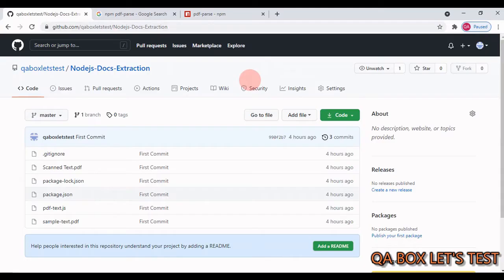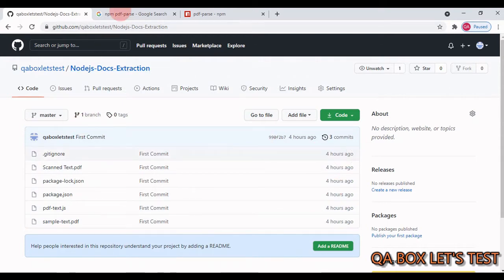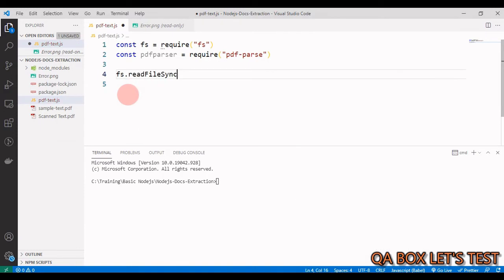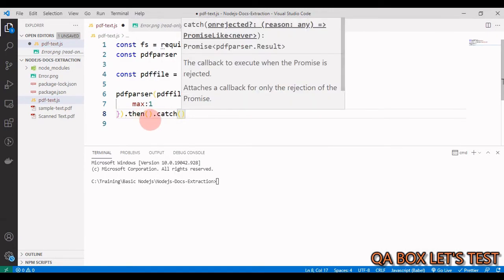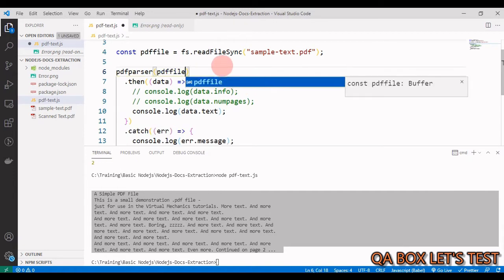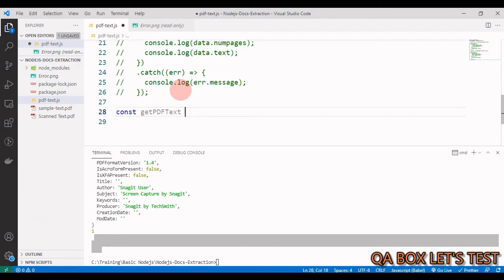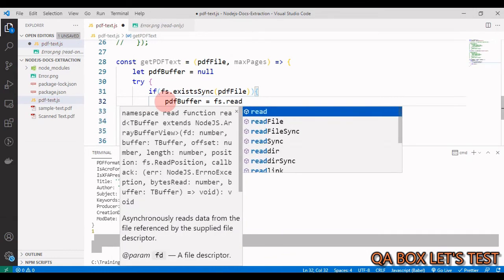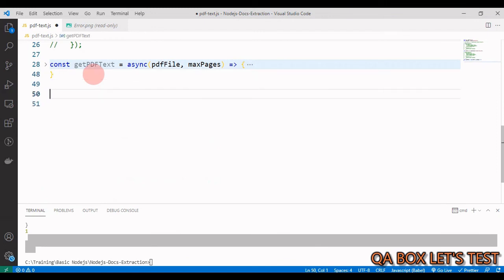#13 - nodejs - Extract Information(Properties & Content) from PDF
In this video I've used pdf-parse package to extract information (pdf properties and content) from pdf document

Github link for the code shown in this video: -